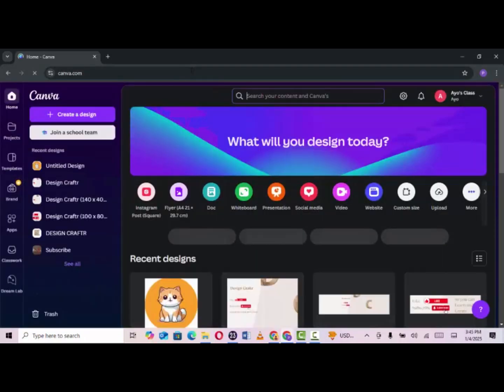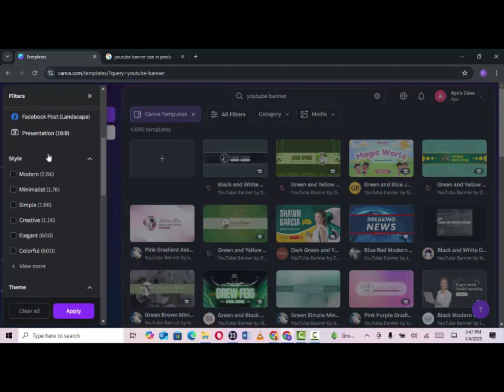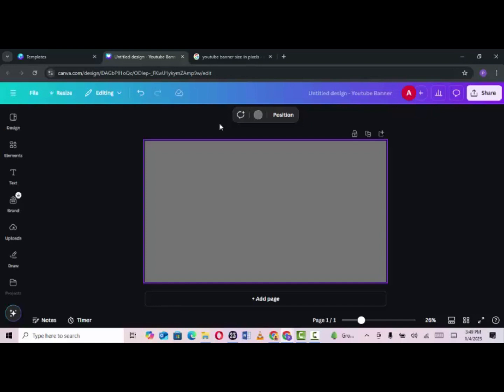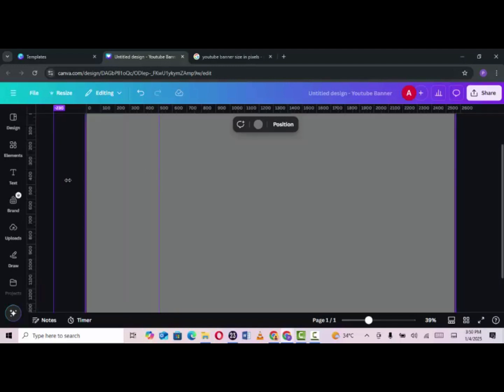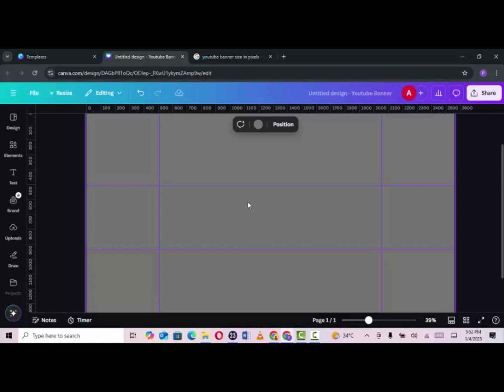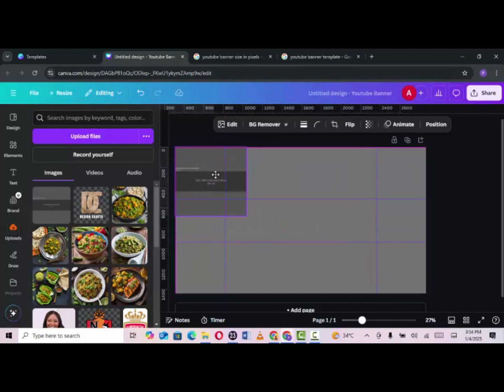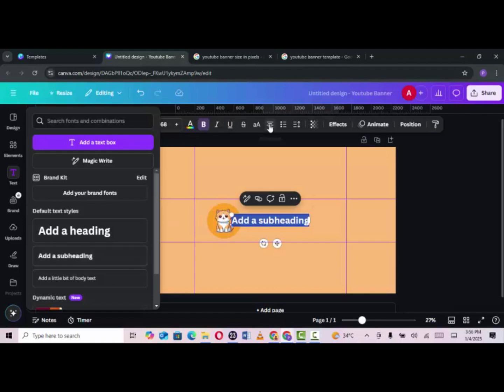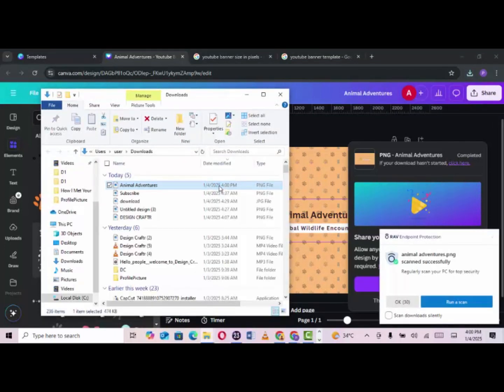How to design YouTube Banner using Canva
Learn how to design a professional YouTube banner using Canva with easy, step-by-step instructions for stunning results

Dimensions;
Vertical: 508 and 2055
Horizontal: 509 and 933